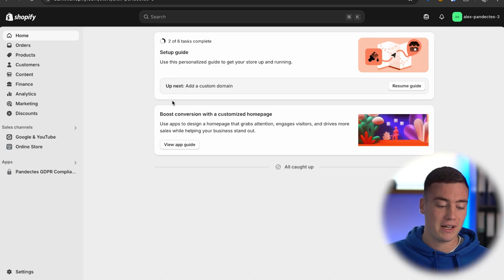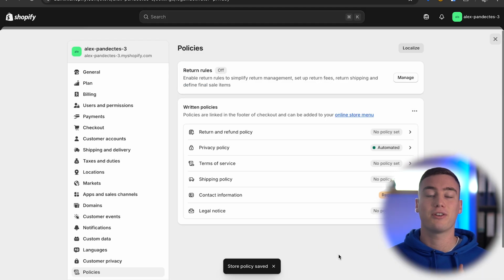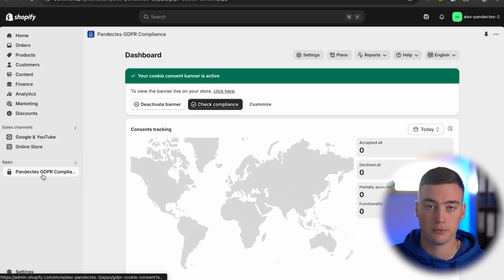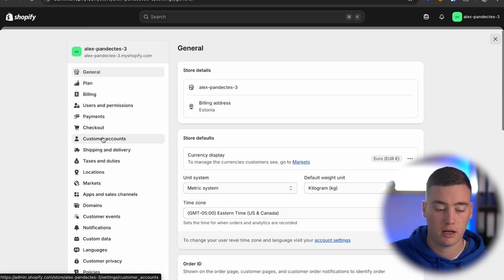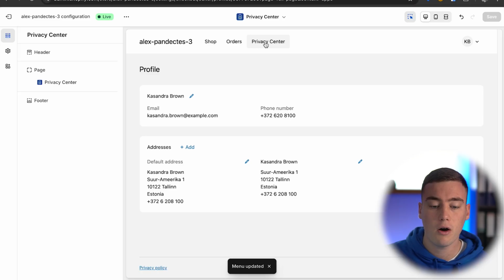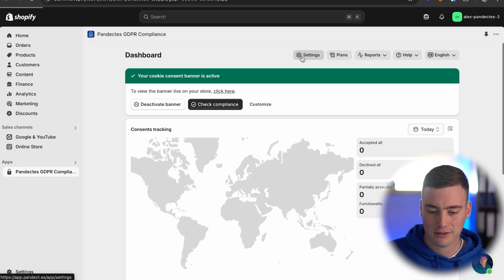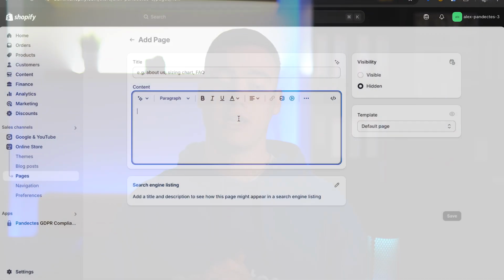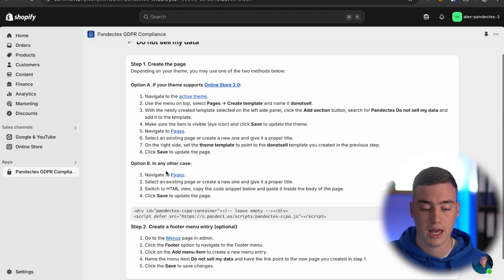Shopify Privacy Compliance PAGES Setup - A Step by Step Guide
The MUST-HAVE Privacy Pages for Your Shopify Store (GDPR & CCPA Compliance)

If you’re running a Shopify store in 2025, you need proper privacy pages to comply with regulations like GDPR, CCPA, and other data privacy laws worldwide.
In this video, we’ll show you exactly how to add the required privacy pages to your store and make compliance simple.

What You’ll Learn in This Video:
– Intro: Why Privacy Pages Matter for Shopify Stores
– Key Regulations (GDPR, CCPA & More)
– Default Shopify Legal Pages Setup
– How to Customize Privacy Pages for Compliance
– Must-Have Clauses to Protect Your Business
– Tools & Apps That Make Compliance Easier
– Demo: Adding Pages in Shopify Admin
– Final Compliance Checklist
– Outro & Next Steps

Since 2016, Pandectes has helped thousands of Shopify merchants stay compliant with global data privacy laws while building trust with their customers.